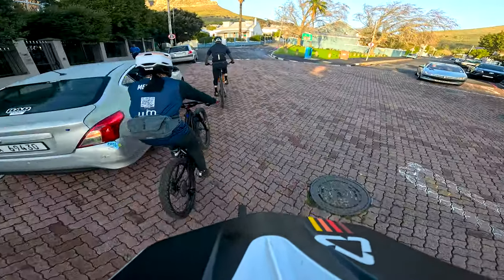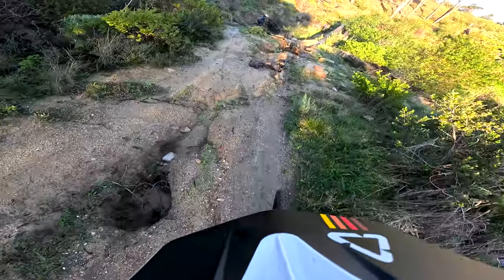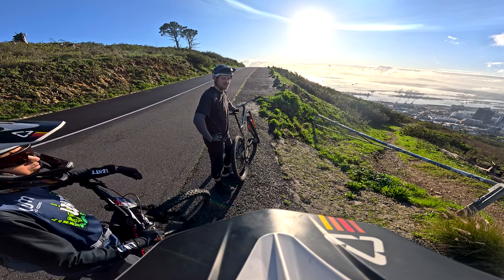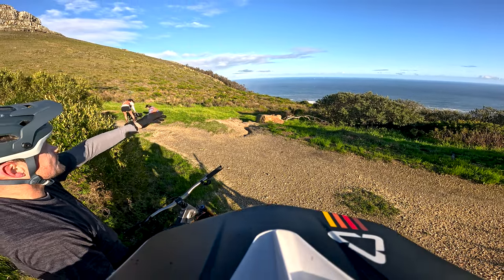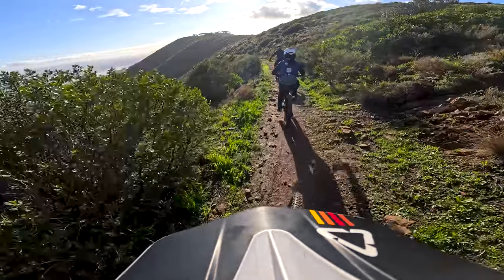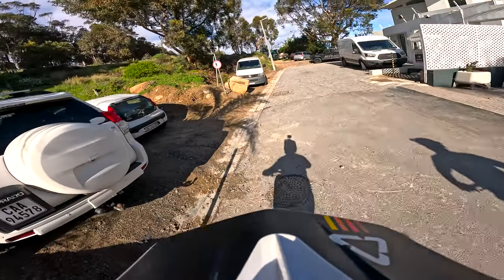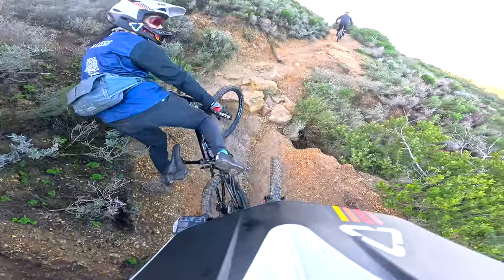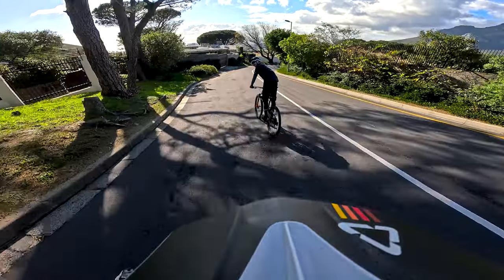Our Cape Town City Bowl MTB Adventure | PART 1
Hey Girls and Guys!

This week we take on a new adventure... The Cape Town City Bowl Tails!

We have heard just how awesome they are and we were excited to give it a go and take you along for the journey. We were guided by the ever knowledgable Andrew Savage from Stoke Suspension Works fame, so we couldn't ask for a better tour guide.

In part 1 we cover the granite slab on Table Mountain, The shale trail, Pats Track and the Lower Lions Head loop on Lions Head, finishing off with the magnificent Higgovale trails.

We will be back with Part 2 in a few weeks, so keep an out out for the next video!

Please note, a San Park activity permit or day permit is required to ride these trails. We would also like to send a shoutout to all the people behind the scenes making it possible for us to enjoy these trails! You are greatly appreciated!

Hope you enjoyed watching it as much as we enjoyed filming it. If you have any questions, please pop them in the chat below.

W&M